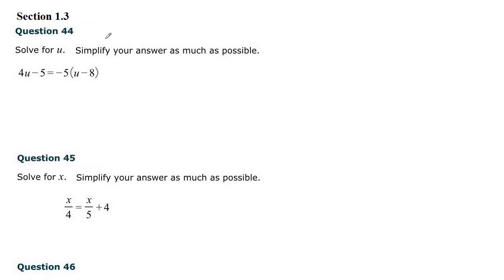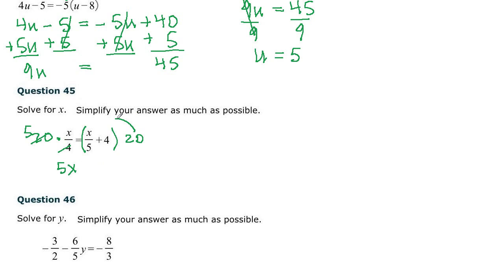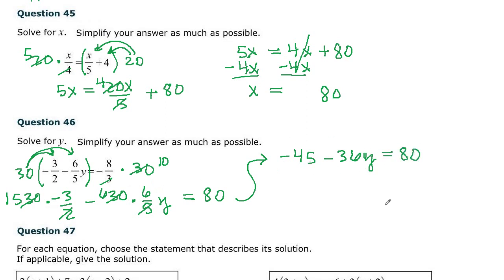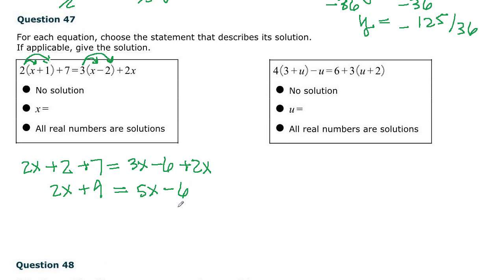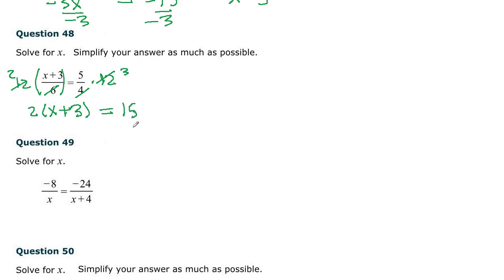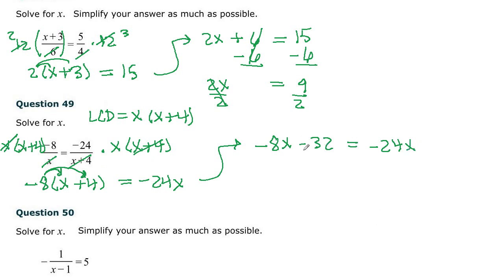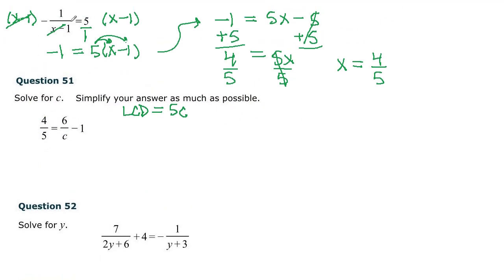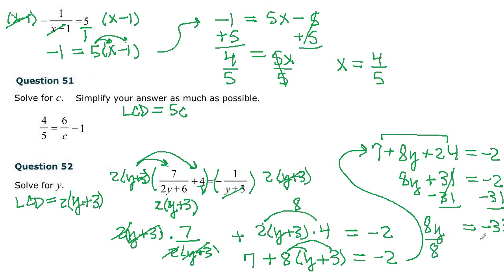Math 131 9-8-23